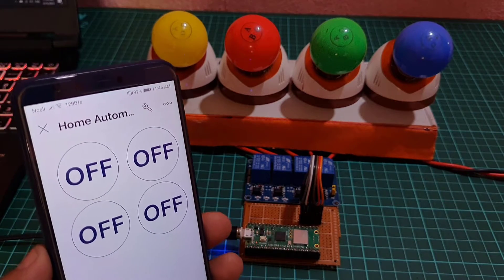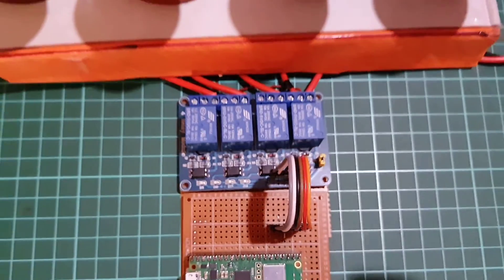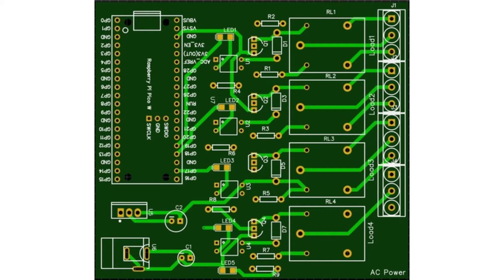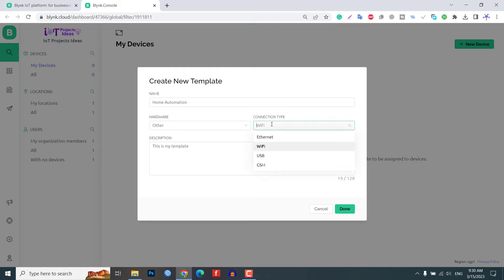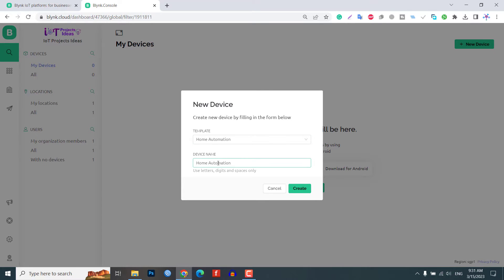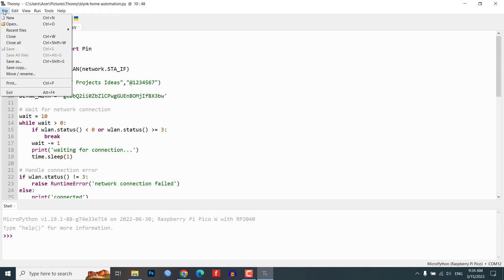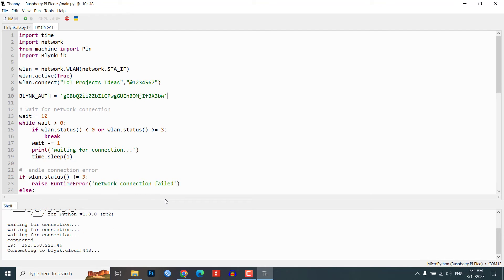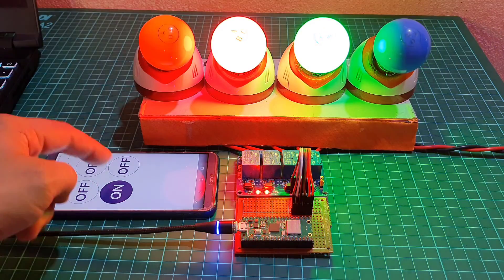Home Automation Project with Raspberry Pi Pico W and Blynk IoT using MicroPython Code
This project demonstrates how to create a Home Automation using Raspberry Pi Pico W & Blynk 2.0 by writing MicroPython Code.

The main idea behind this project is to create a smart home automation system that allows us to control our home appliances remotely. We will be using the Raspberry Pi Pico W board and Blynk 2.0 Application to create the system. With this system, we will be able to control our home appliances using the Blynk 2.0 Application on our mobile phones as well as on the web dashboard from any part of the world

Time Stamps
0:00 Overview: Home Automation Project with Raspberry Pi Pico W
0:52 Components Required
1:14 Circuit Diagram: Raspberry Pi Pico W Home Automation
2:13 PCB Design and Ordering Online
3:20  Setup Blynk 2.0 Web & Mobile Dashboard
3:32 Create a template
3:55 Design Web Dashboard & Configure Datastreams
4:50 Adding New Device
5:18 MicroPython Code/Program: Blynk IoT Home Automation System
6:27 Setup Blynk IoT 2.0 Mobile Dashboard
7:24 Testing & Demo of the  Project
8:30 Conclusion
Components Purchase Links:  Home Automation Project with Raspberry Pi Pico W and Blynk IoT
► Raspberry Pi Pico W
► 4-Channel Relay Module
► Jumper Wires
Buy From AliExpress
► 4-Channel Relay Module
► Jumper Wires